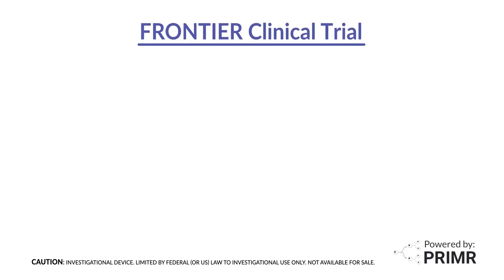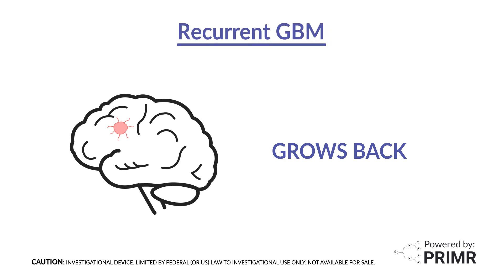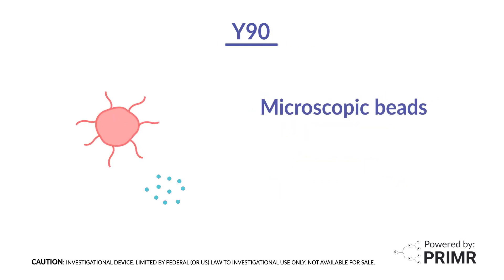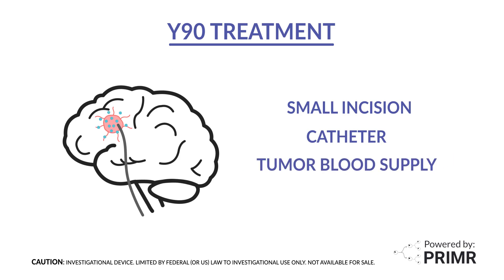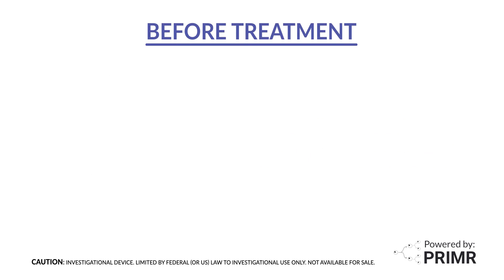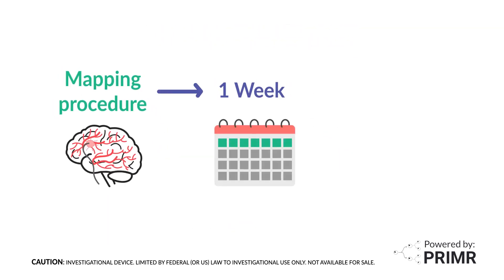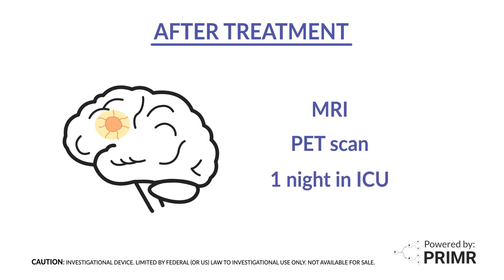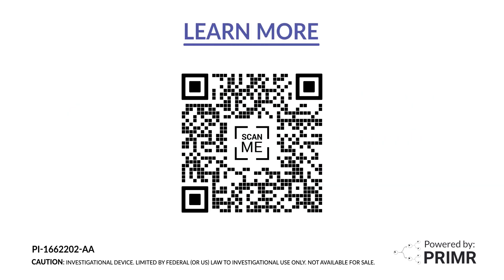Glioblastoma Clinical Trial: The FRONTIER Study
The FRONTIER study aims to assess the safety and feasibility of a targeted internal radiation treatment called Yttrium-90 (Y-90) in patients with recurrent glioblastoma (GBM).

Recurrent GBM is an aggressive and difficult to treat cancer with no standard treatment considered by medical professionals as best practice. Some patients may be eligible for investigational treatment options in clinical trials.